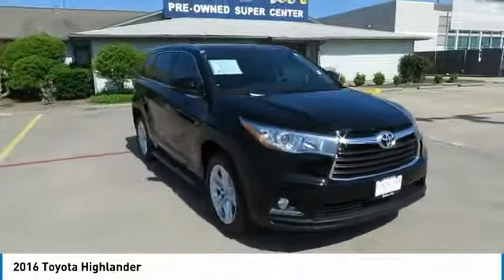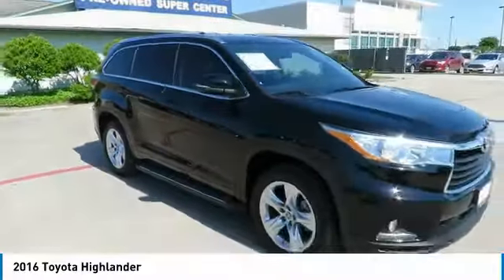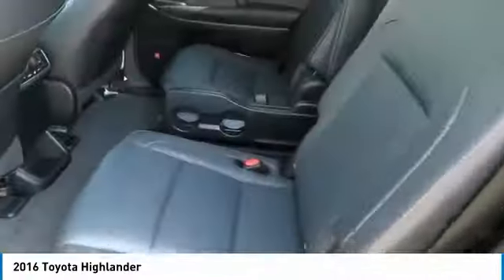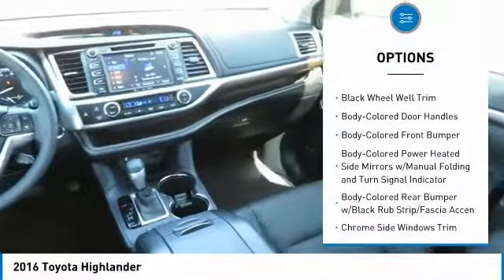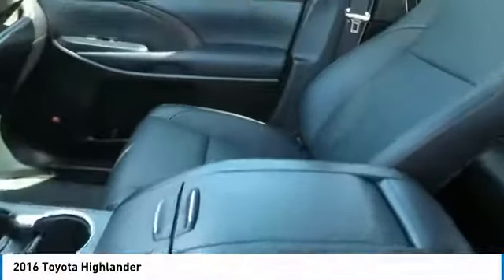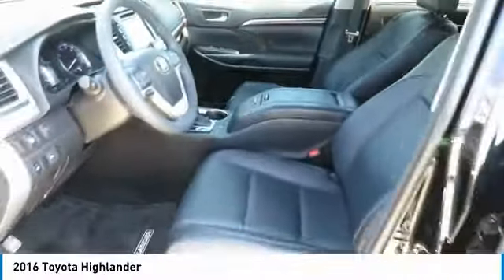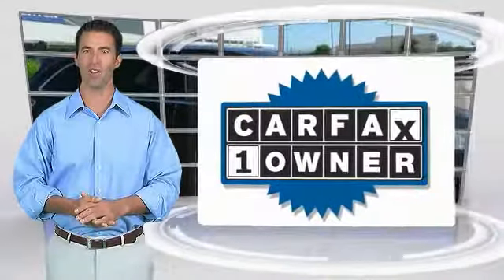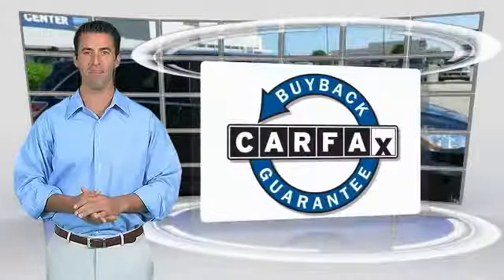2016 Toyota Highlander Terrell TX GS133970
2016 Toyota Highlander

ABS brakes, Electronic Stability Control, Front dual zone A/C, Heated door mirrors, Heated front seats, Heated/Ventilated Front Bucket Seats, Illuminated entry, Low tire pressure warning, Navigation System, Power moonroof, Remote keyless entry, Traction control. Odometer is 2368 miles below market average!brbrbrHere at Randall Noe's Pre-Owned Super Center we pride ourselves on our wide selection of quality inventory at competitive prices. Every vehicle goes through a rigorous inspection process to insure peace of mind to our customers. All of this combined with our top notch customer service helps us create customers for life, not just a day. Come see us and experience it first hand!